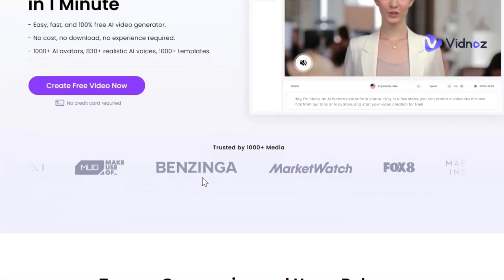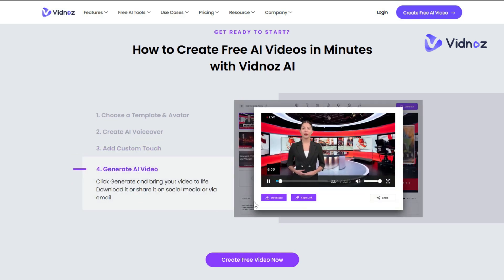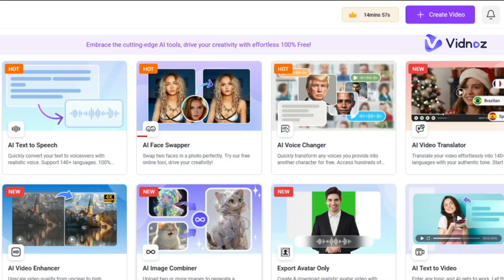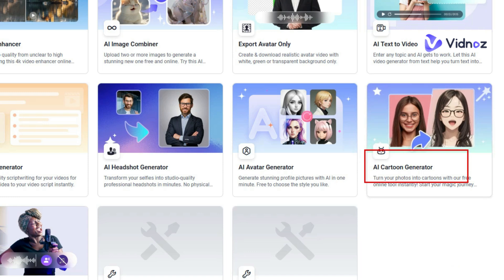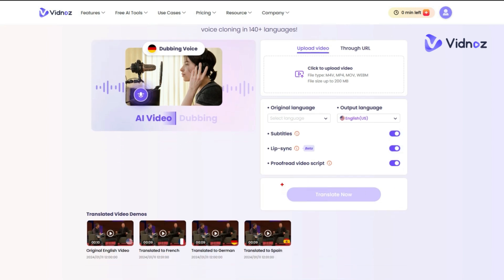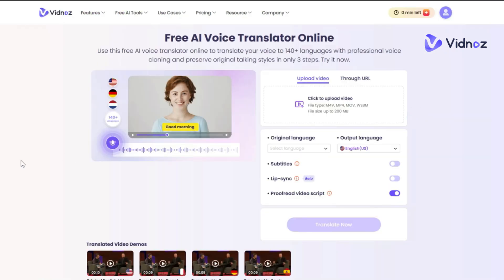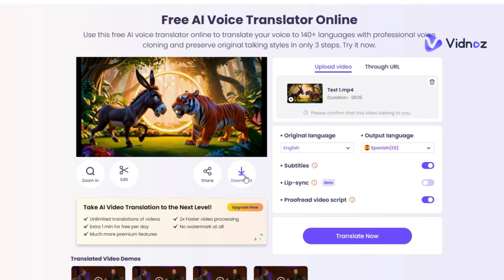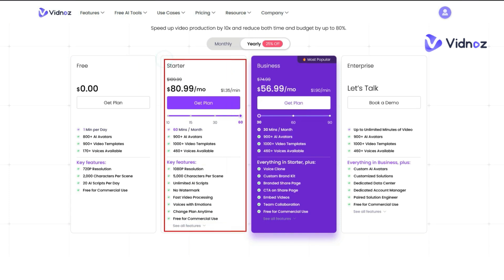New AI ~ Free AI Video Dubbing And Video Translator to Any Language. | Vidnoz AI New Update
Hi friends! Welcome to another exciting AI tutorial. Have you been thinking about dubbing your original video into multiple languages? Looking to translate your script into any language? Want to create a realistic talking avatar? This video is your one-stop solution.

Why Vidnoz AI?

Vidnoz AI combines video support with visionary creativity, maintaining a perfect balance between cutting-edge technology and widespread popularity. It offers a variety of AI tools that make your work easier, including the ability to create amazing videos from customizable templates for a range of niches.

⏱ Timestamps:

00:00 - Intro
00:42 - What You'll Learn
01:22 - Vidnoz Introduction
02:38 - How to Access
03:29 - Features
05:40 - AI Video Dubbing
07:04 - AI Voice Translator
08:43 - AI Realistic Talking Avatar
09:48 - Outro

AI Cartoon Generator
AI Talking Photo
AI Text to Speech
AI Face Swapper
AI Voice Changer
AI Video Translator
AI Image to Video
AI Video Enhancer (up to 4K quality)
AI Image Combiner
AI Text to Video
AI Dancing Photo
AI Script Generator
AI Headshot Generator
AI Cartoon Generator
AI Background Remover

NOTE!!

About: Crypto PayTech​ is a YouTube channel, where you will find Tricks, And latest updates about Computer system and Trading of cryptocurrencies

Regard  BY:👇👇
                    AiFutureByte